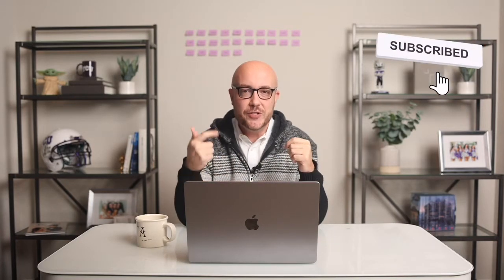Using Orange Gels with Flash Photography at Weddings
There are a lot of creative uses for gels when using flash. But for wedding photographers, there's one SUPER practical use. In this episode of Monday Magic, I interview luxury photographer Kayla Esslinger to talk about how she started using her orange gel to transform her flash photography at receptions!

FREE class for you -- 3 Secrets to Easily Unlocking Your Flash's Potential

Thank you for tuning into this week's episode of Monday Magic with Rob Greene! Every week, I share tips, tricks & inspiration to help you wow your clients & create photo magic!